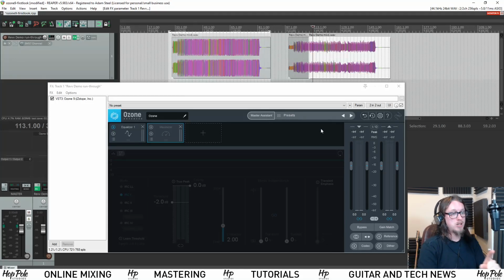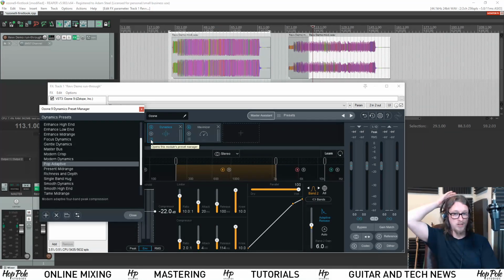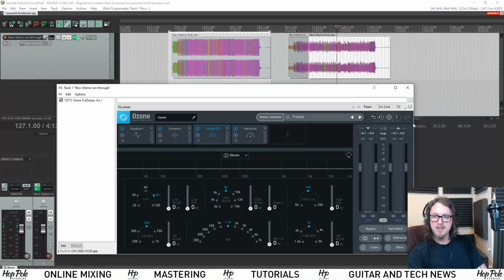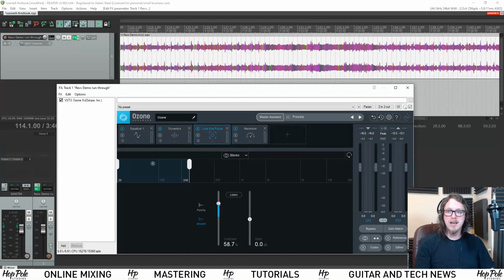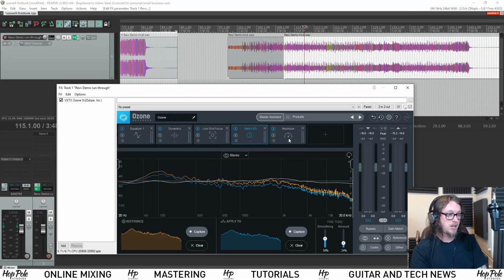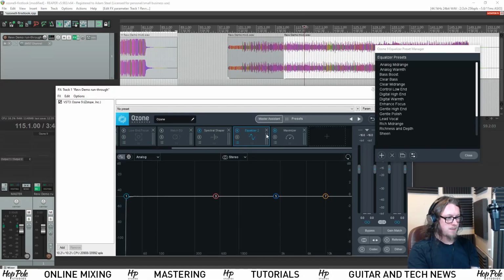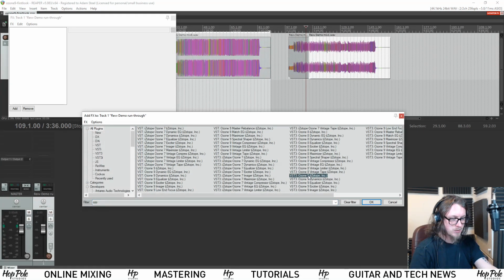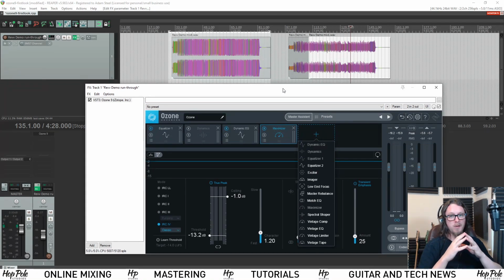iZotope Ozone 9 - First Look LIVE!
In today's video, we're looking at the latest iteration of the Ozone mastering plugin from iZotope - version 9. All the new features, as well as what's changed and been upgraded. Check it out